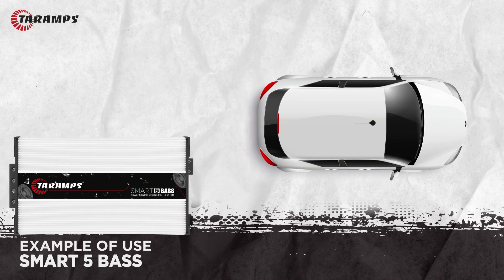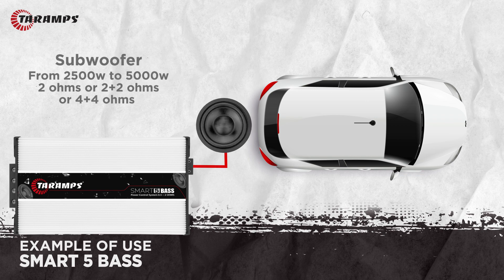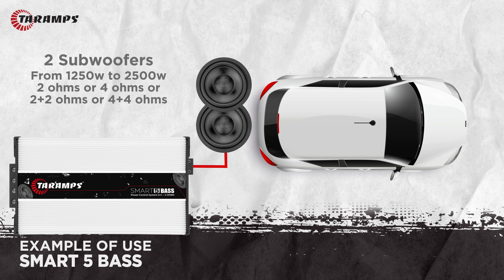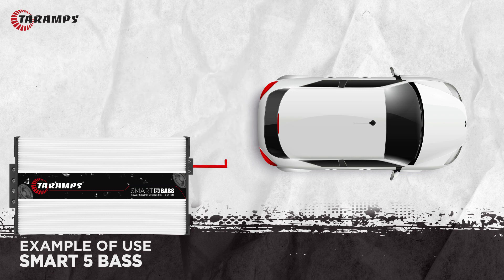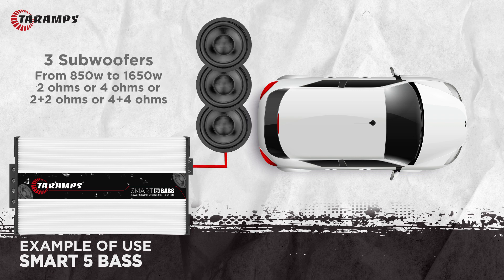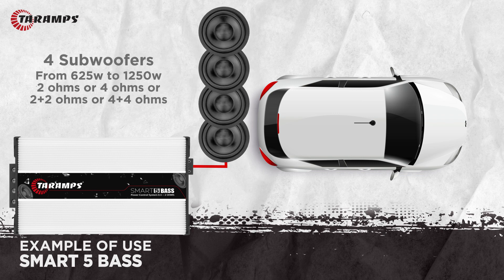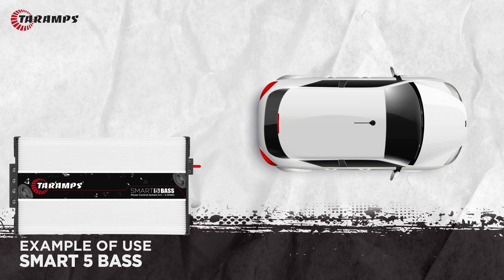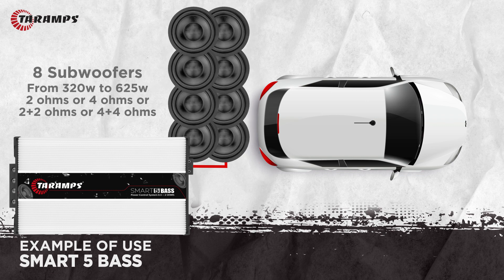Come check out the many usage examples that Smart 5 Bass has to offer for you.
Tradução do vídeo para o Idioma Português(Brasil)

Venha conferir os diversos exemplos de uso que o Smart 5 Bass tem a oferecer para você:

Nos exemplos de usos para o módulo amplificador SMART5 BASS, são com um Subwoofer de 2500 Watts RMS a 5000 Watts RMS, com bobina simples de 2 Ohms ou bobina dupla de 2 Ohms ou bobina dupla de 4 Ohms.

Também podemos usar 2 Subwoofers , de 1250 Watts RMS a 2500 Watts RMS, com bobina simples de 2 Ohms, ou bobina simples de 4 Ohms, ou bobina dupla de 2 Ohms ou bobina dupla de 4 Ohms.

Também podemos usar com 3 Subwoofers. Sim!! Com 3 Subwoofers de 850 Watts RMS a 1650 Watts RMS, com bobina simples de 2 Ohms, ou bobina simples de 4 Ohms, ou bobina dupla de 2 Ohms ou bobina dupla de 4 Ohms.

Também podemos usa-lo em um sistema com 4 Subwoofer, aqui teremos 4 subwoofers de 625 Watts RMS a 1250 Watts RMS, com bobina simples de 2 Ohms, ou bobina simples de 4 Ohms, ou bobina dupla de 2 Ohms ou bobina dupla de 4 Ohms

Também podemos usa-lo em um sistema maior. Sim!! Com 8 Subwoofers de 320 Watts RMS a 625 Watts RMS, com bobina simples de 2 Ohms, ou bobina simples de 4 Ohms, ou bobina dupla de 2 Ohms ou bobina dupla de 4 Ohms. OK!!